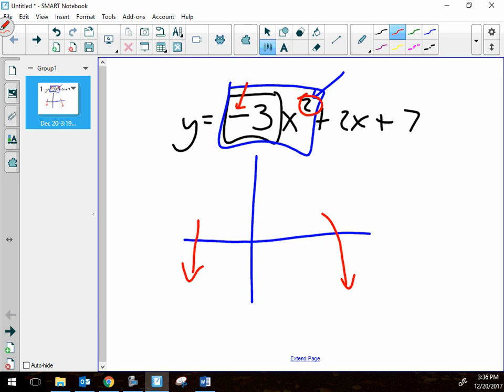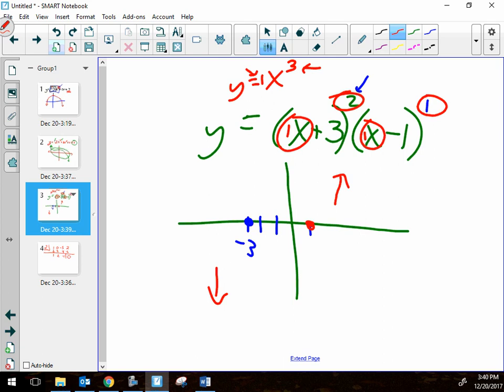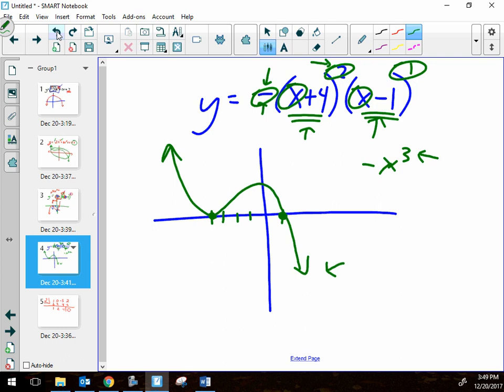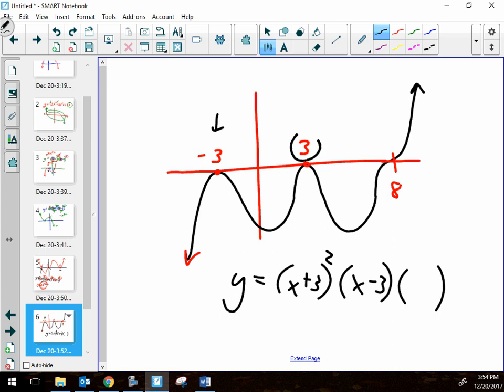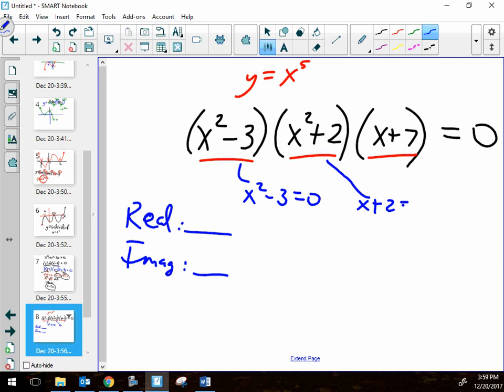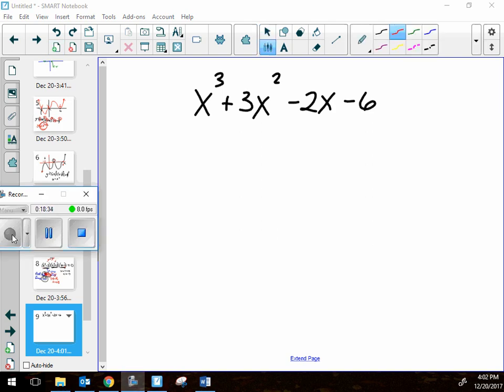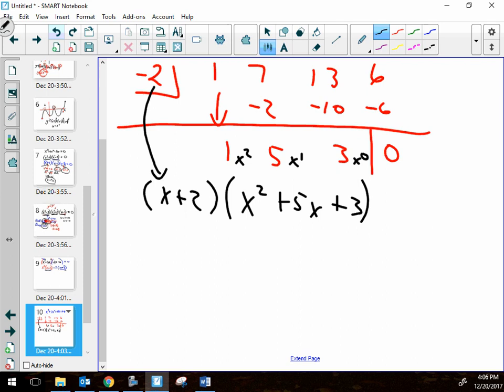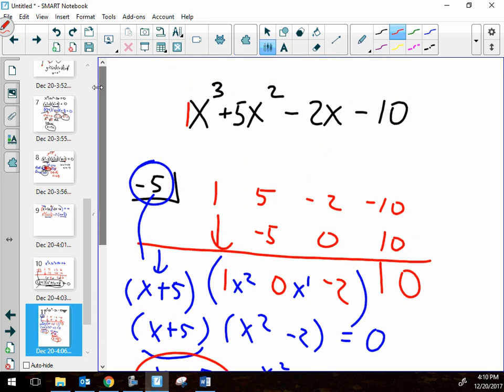January 3 HHA Review for Cumulative 3 Polynomials portion